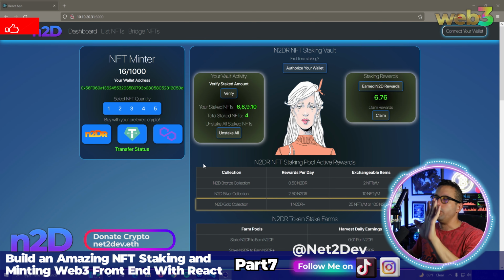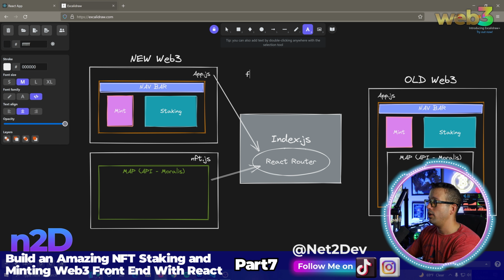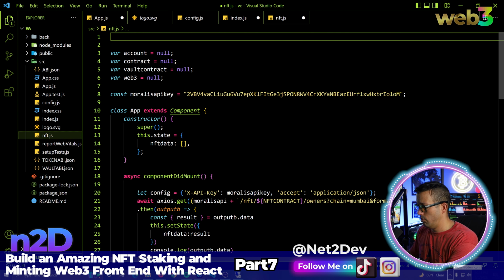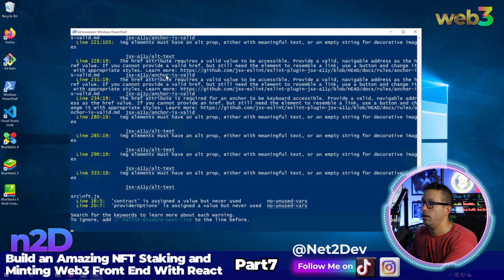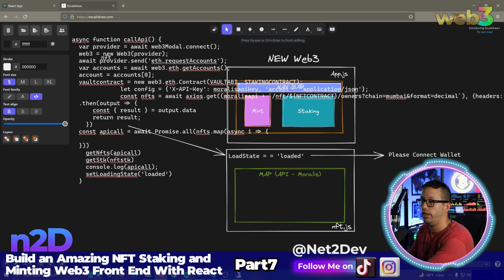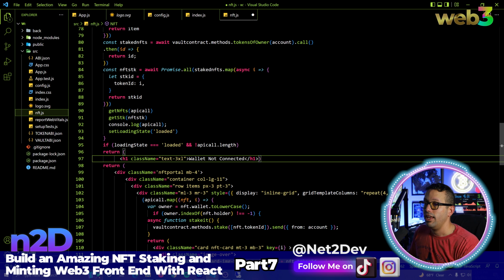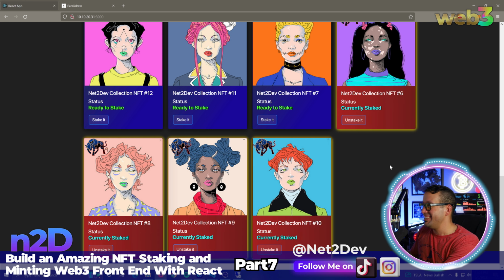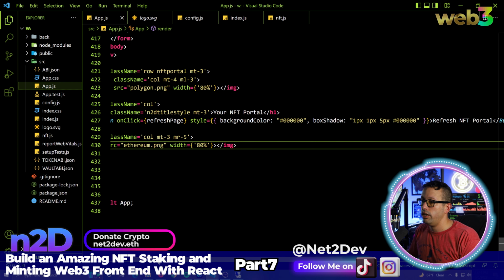🔴 Build An Amazing NFT Staking & Minting Web3 dApp: Part7 Final Video - React - UseState Effect 🥳🥳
🔥🔥 The final video in our journey to build the Amazing NFT Staking and Minting Web3 dApp. In this video we will cover React UseState and UseEffect to add functionality to our dApp that will only display NFT's they own and either are staked or unstaked instead of all the collection NFT's. We will work with react routes as well and migrate the NFT collection display HTML code to a separate JS file.

-TIMESTAMP-
0:00 Intro
8:50 React Routes and Page Rendering
19:36 Create nft.js and migrate configs.
29:00 Enable React Routes and Update Index.js
32:50 Test nft.js migration
35:30 Implement React UseState and UseEffect
51:04 NFT Async Map Rendering
59:38 Testing UseEffect and UseState
01:02:30 Build the NFT Refresh page button
01:05:45 Closing